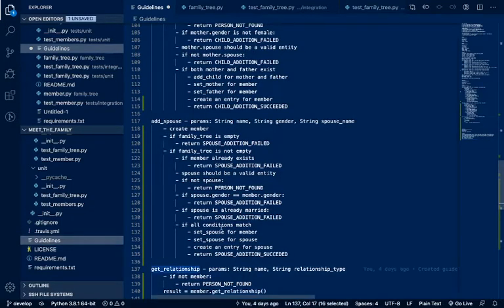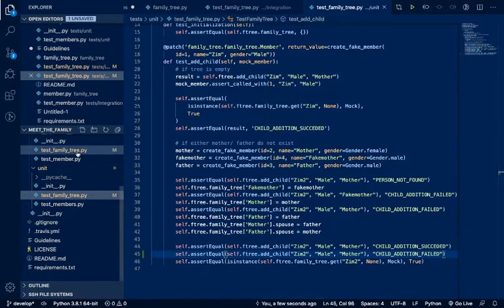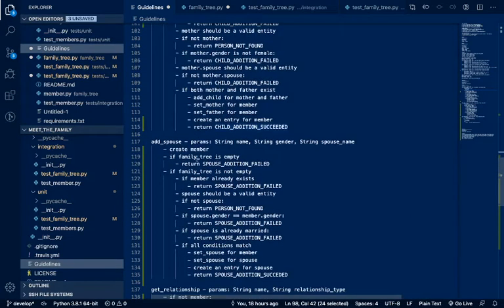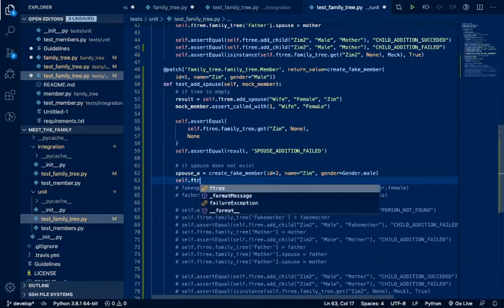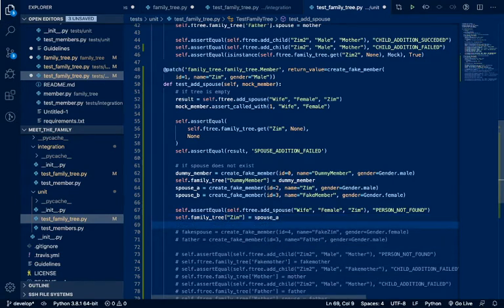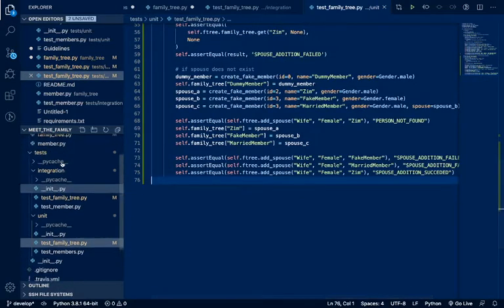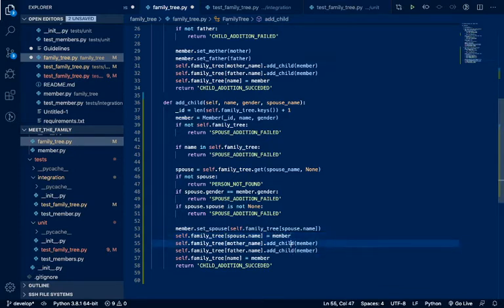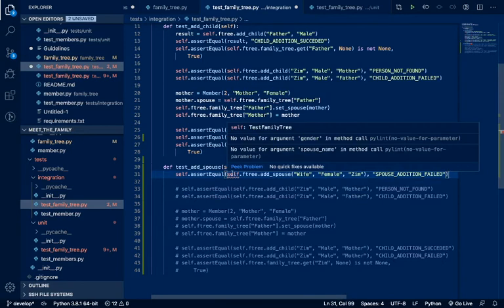Python Test Driven Development (Part 16) - Completing the add spouse method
In this video, we complete the add spouse method. We write both "unit" as well as "integration" tests for it.
In the previous video, we completed the add child method and after completing the add spouse method in this video, we have one last method remaining and that is the get relationship method which we are going to complete very soon.